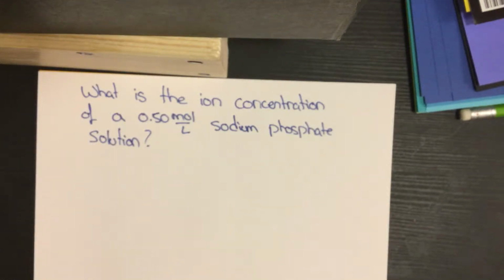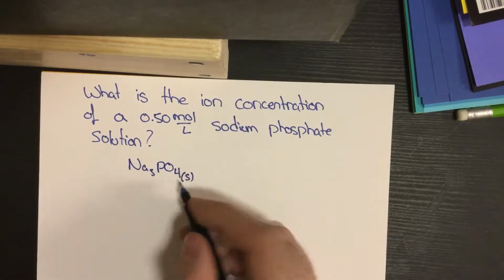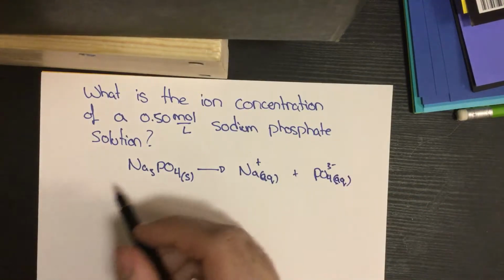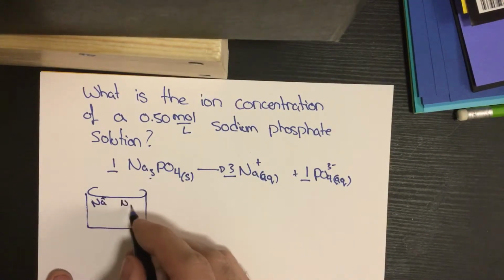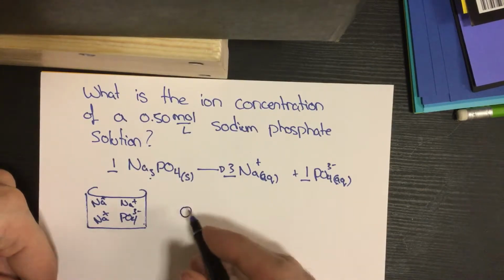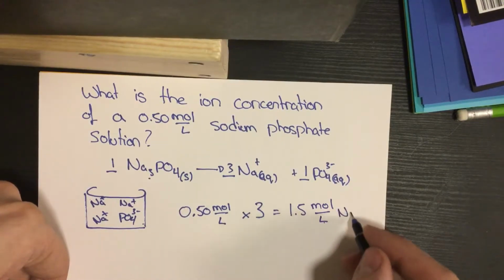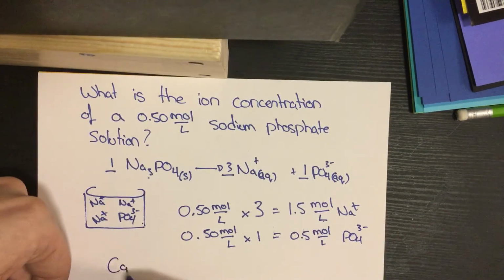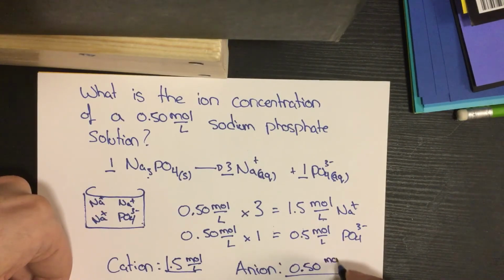Ion concentration sample question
The following is a demonstration of how to solve an ion concentration problem in chem 20